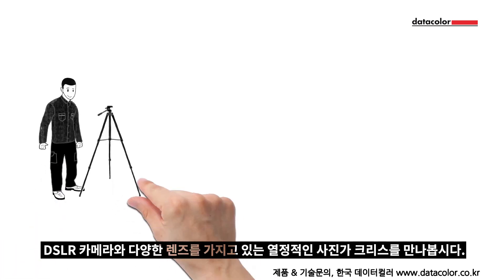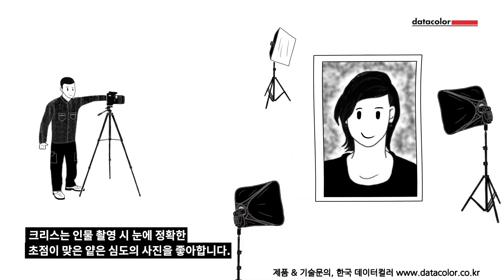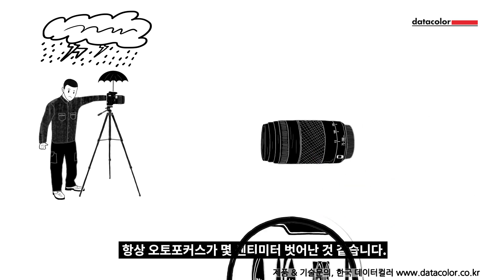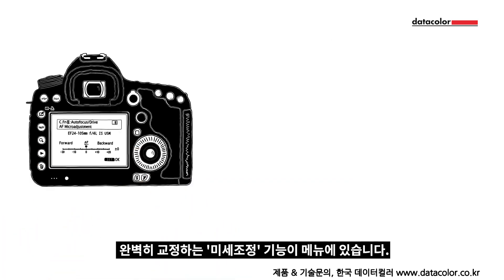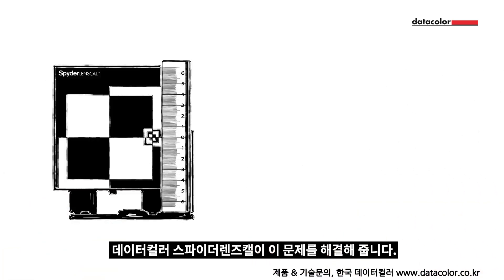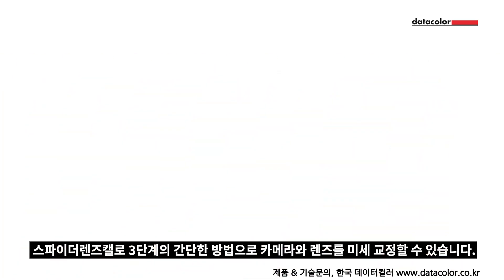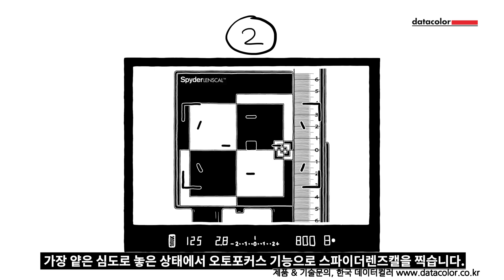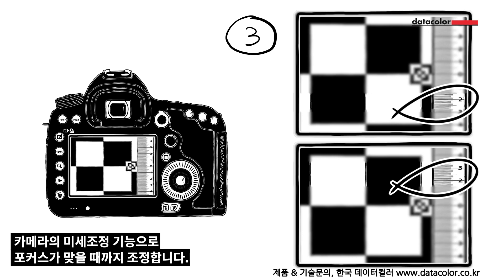DSLR카메라 오토로 촬영하는데 초점이 나간다? 그걸 잡아줄 장비가 존재합니다! 데이터컬러 스파이더렌즈캘 Datacolor SpyderLENSCAL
오토포커스가 잘 맞지 않으면 카메라 장비탓일까요?
이 제품만 있으면 누구나 좋은 사진을 찍을 수 있다고 합니다

제품명 : 데이터컬러 스파이더 렌즈캘

영상을 보시는데 도움이 되셨다면 "구독" 꾹 "좋아요" 꾹 부탁드립니다.
궁금하신 점은 댓글로 문의해 주세요.

페이스북: "데이터컬러" 검색
카카오톡: "데이터컬러" 친구 추가
네이버TV: "데이터컬러" 검색
유튜브: "머스트컬러" 검색